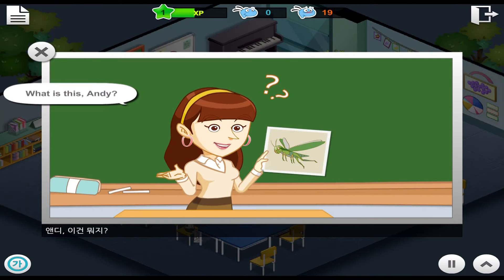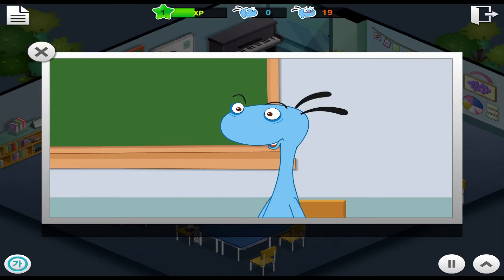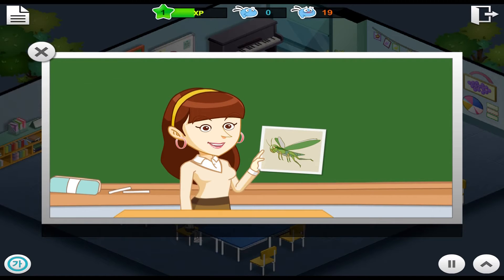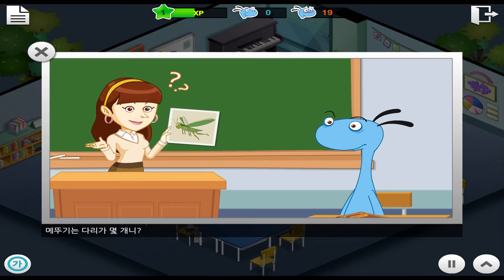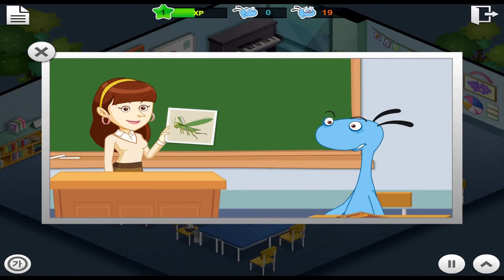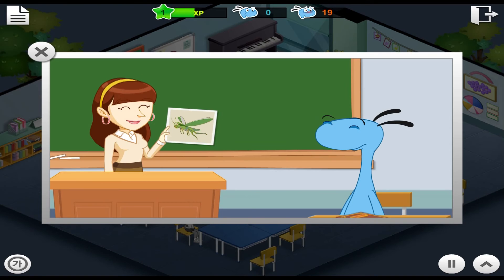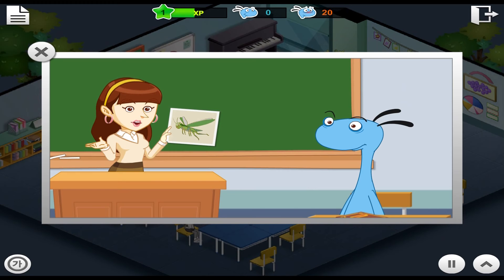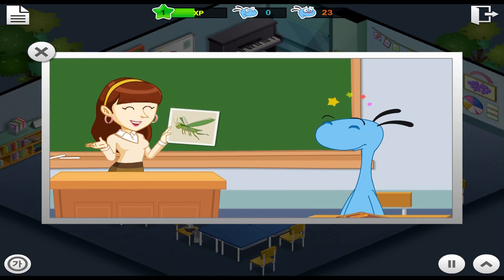[반복반복] 영어회화 22 -신체부위를 표현하는 단어 익히기2 심화 5편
2번 보고 듣고, 영어 스크랩트 없이 1번 또 보고 듣고, 모든 스크립트 없이 1번 더 보고 듣고, 마지막은 주인공 역할로 말하기(롤 플레잉)
What is this, Andy?  앤디, 이건 뭐지?
It's a grasshopper.  메뚜기에요.
How many legs does it have?  메뚜기는 다리가 몇 개니?
It has six legs.  6 개요.
Why does it have six legs?  왜 다리가 여섯이지?
Because a grasshopper is an insect.  메뚜기는 곤충이니까요.
Insects have six legs.  곤충은 다리가 여섯이에요.
Excellent, Andy.  훌륭하구나, 앤디.